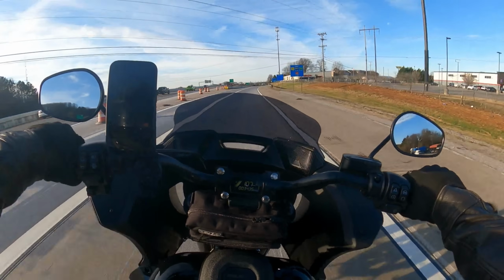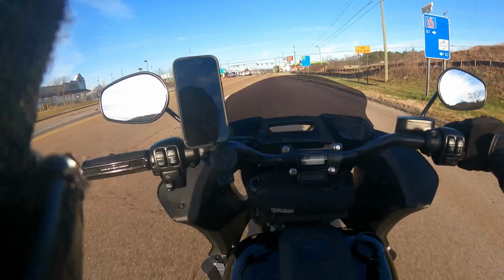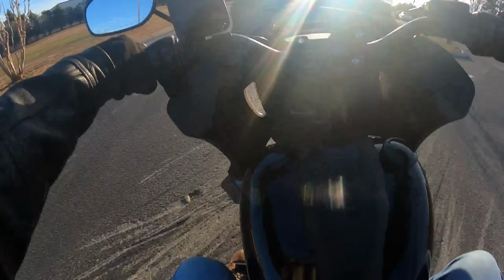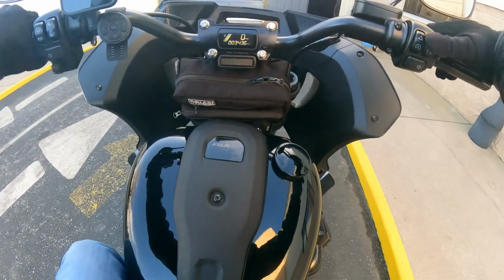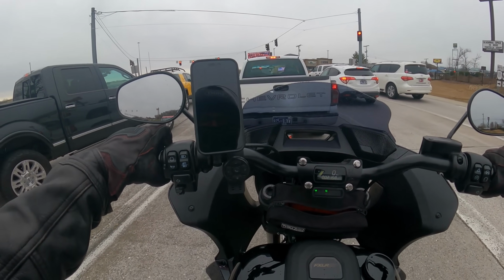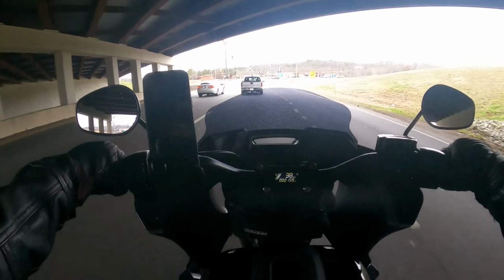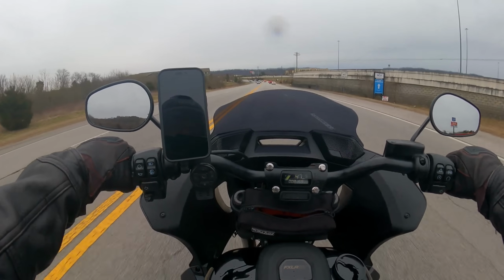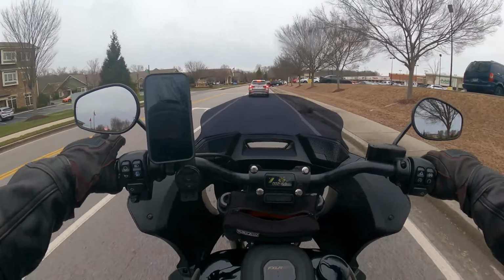My Harley Low Rider ST Broke - What Happened?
Today I experience the first mechanical issue with my 2022 Harley Davidson Low Rider ST. In the video, I explain what happened and what was the fix.

My Motorcycles
2021 Harley Davidson Street Glide CVO
2022 Harley Davidson Low Rider ST

I would like to trade stickers, poker chips, etc with other motovloggers!

Ty From Tennessee
P.O.Box 2362